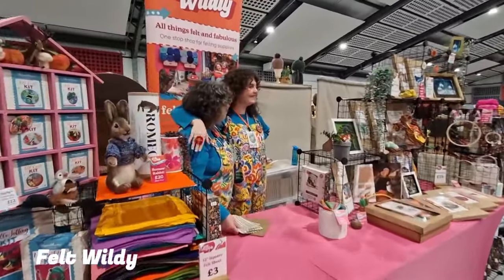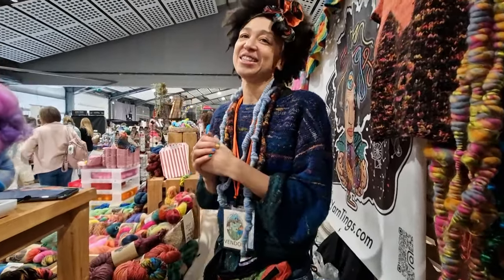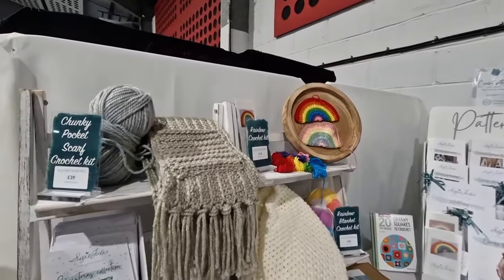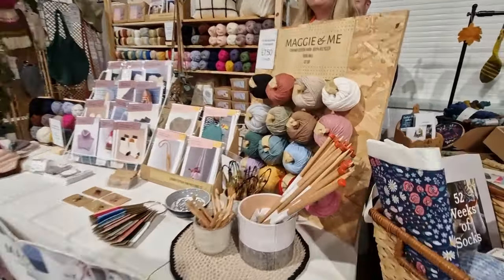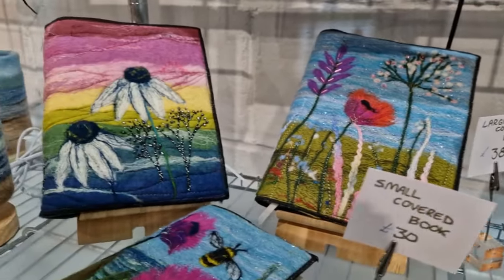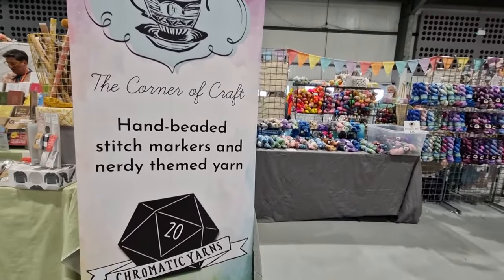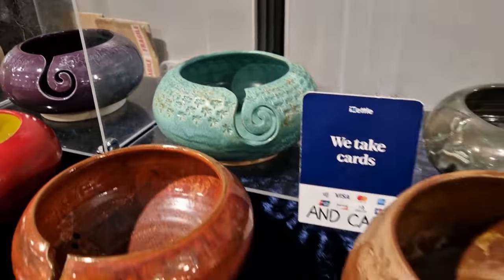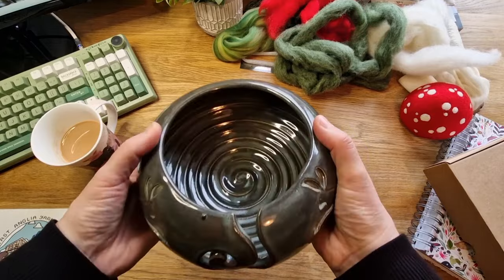A walk round with me meeting the vendors and seeing all the amazing wool! // EAYF 2024 Vlog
In today's video we will walk round together and meet some of the businesses, have a chat and check out all the woolly products for sale, what could be more fun, I hope you enjoy it!